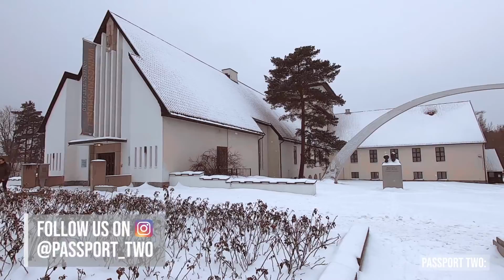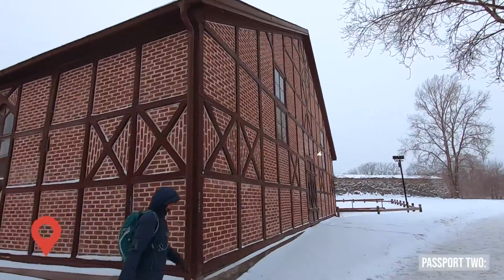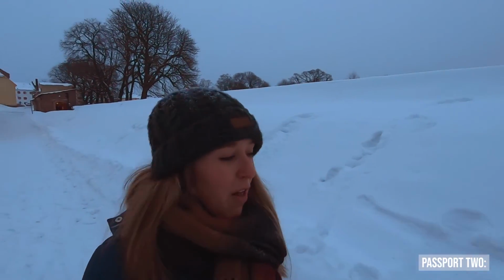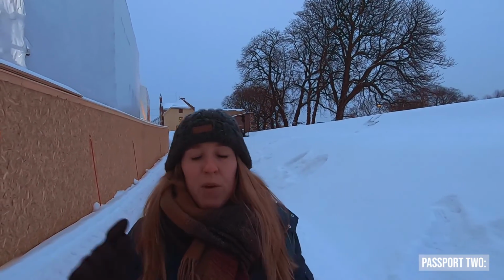REAL VIKING SHIPS AND CASTLES // Oslo, Norway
Finally found some legit Viking ships and toured around the old castle and fortress of Oslo!

Oslo, Norway - January 2019

SHARE so others can enjoy!!

Follow our adventure on Instagram too!

Earn 60,000 bonus points if you sign up for the American Express Platinum card and spend their minimum amount! I use this card to earn points and save TONS to be able to travel!

             Hallman - Grains of Sand
             Sebastian Forslund - Play (Late Youngin Remix) (Instrumental
             Version)

Aubrey was a Speech-Language Pathologist, Donnie was graphic designer, but we both had a dream to travel the world and experience cultures. After three years of being married and dreaming about if something like this great adventure would be possible, we decided to quit the rat race and take on the world. We sold everything we had, quit our jobs, and took off! We don't know how long we will get to do this, and we do have a goal of getting jobs in the UK eventually, but we are going to live it to the fullest while we can!

Inspiration comes from other vloggers/travel vloggers we have watched for years like: Casey Neistat, Fun for Louis, Kara and Nate, Shaytards, CTFxC, and many more! We hope to inspire you to get out, travel, see the world, and explore other cultures like they did for us!!